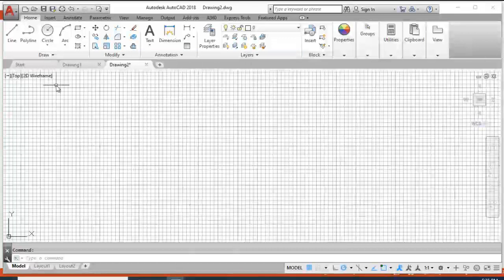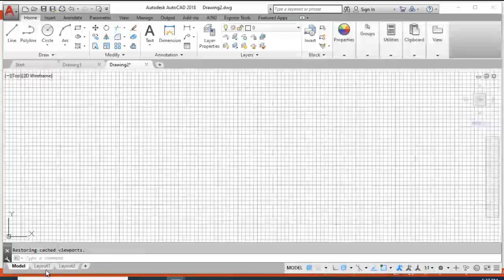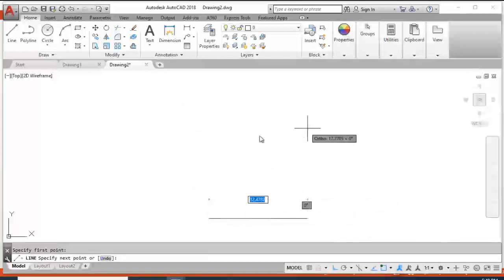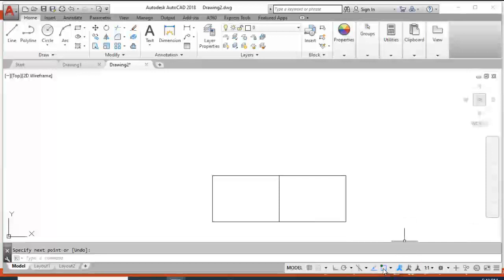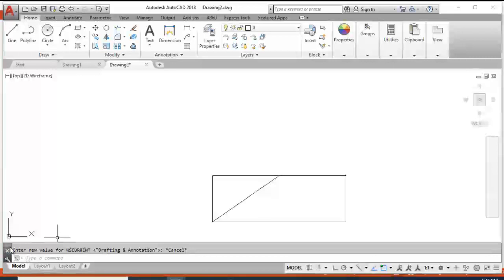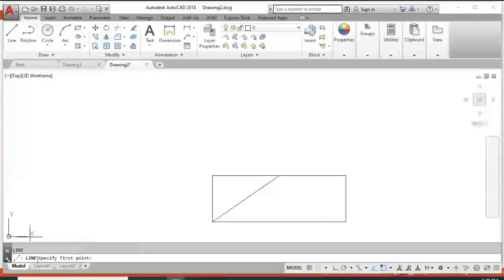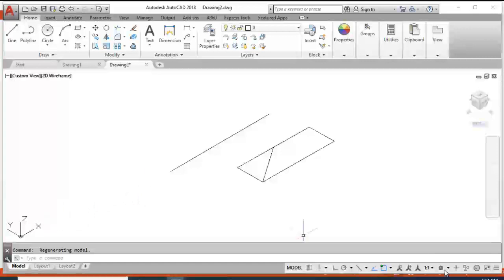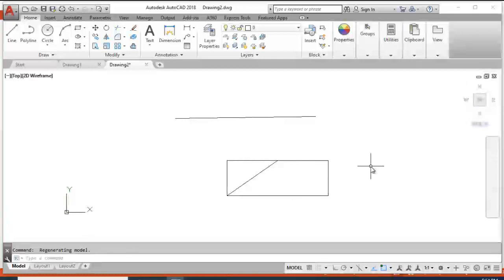Video 2 - Introduction to AutoCAD 2D and 3D Modelling - Part 2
Video 2 - Introduction to AutoCAD 2D and 3D Modelling. for comprehensive and easy-to-understand courses on Python Programming and its applications in Web design, Mobile App and Desktop App Development, Data Science, Machine Learning, Deep Learning, and AI.